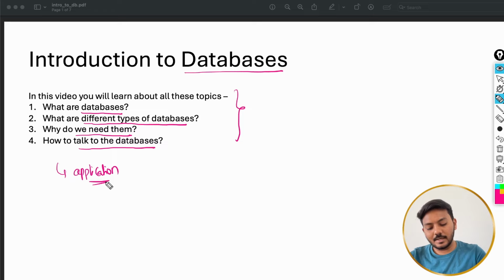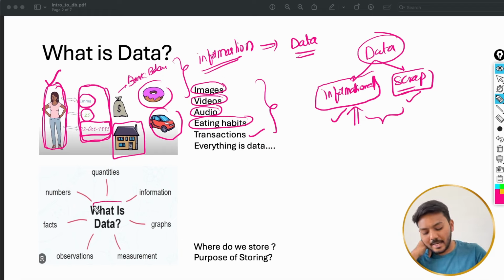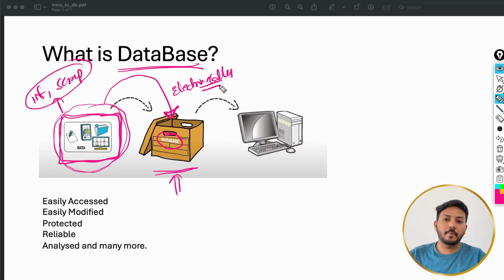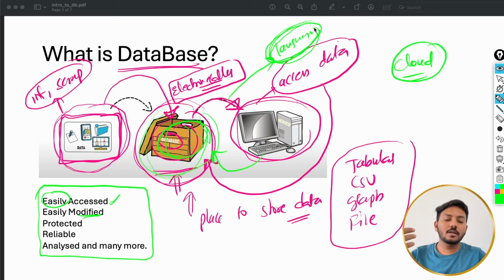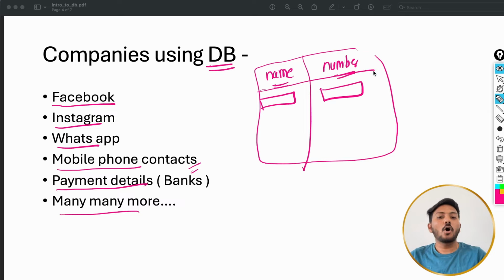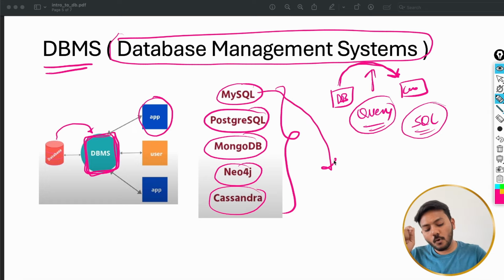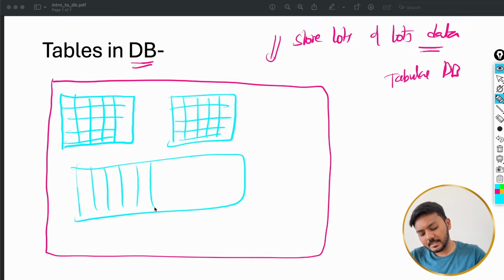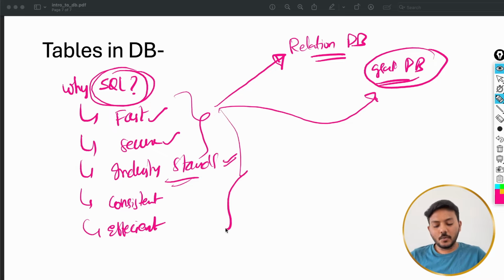#01 || What are Databases? || Complete SQL from Scratch sql (2024)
Embark on a foundational journey through the world of databases with our concise and informative tutorial! 🚀💾 From a quick introduction, we transition into what databases are and why they're the cornerstone of modern data management. Discover the essence of data and its pivotal role in technology, followed by a clear definition of databases and how they serve as the backbone for storing, retrieving, and managing data efficiently.

Learn about the diverse array of companies leveraging databases to drive innovation and efficiency in their operations. We delve into the concept of a Database Management System (DBMS), the critical software that interacts with users and databases to capture and analyze data.

Explore the various types of databases—each designed to meet different requirements and challenges. Gain insights into the structure of databases, particularly tables, which organize data in rows and columns for easy access and management.

Concluding with a succinct wrap-up, this tutorial is your gateway to understanding the fundamental concepts of databases, making it ideal for beginners or anyone looking to refresh their knowledge.

Timestamps:

00:00 - Introduction
00:32 - Intro to Databases
01:40 - Defining Data
04:34 - Understanding Databases
08:26 - Database Adoption by Companies
09:47 - What is DBMS?
11:10 - Database Types
12:18 - Database Tables
14:40 - Conclusion